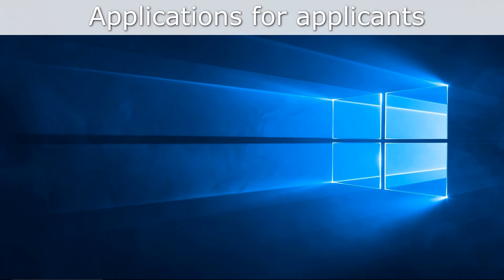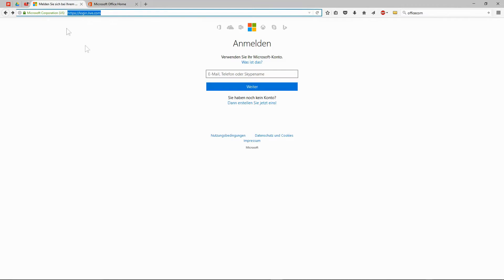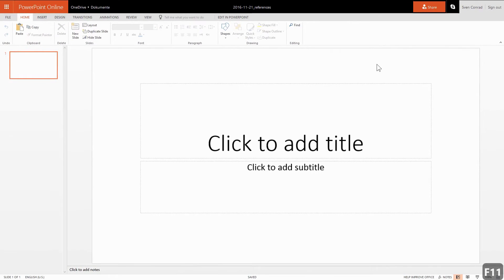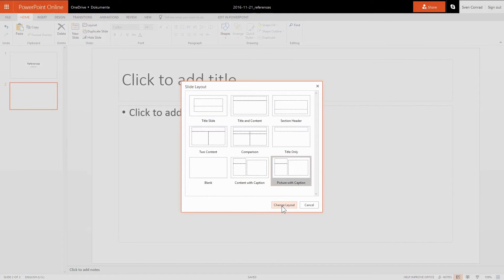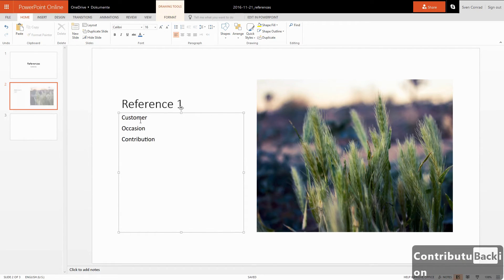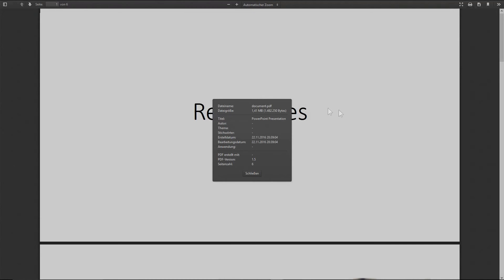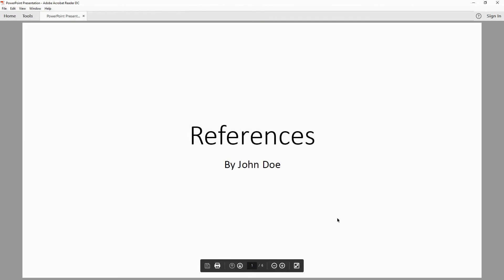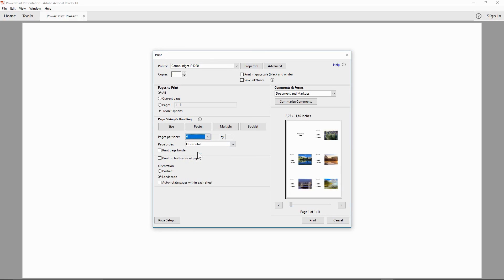[2] Self presentation in Powerpoint Online [job interview, application, photo slideshow]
This video is about creating a gallery for screen and paper with Powerpoint Online (free).

0:14 Using a gallery for application purposes
1:14 Powerpoint Online vs Powerpoint Desktop
1:58 Login at Microsoft/Office.com
2:54 Creating a presentation
3:33 File management on OneDrive
4:20 Full screen view
5:11 Working with picture layouts
10:00 Saving as PDF
12:29 Printing options
14:13 Creating one-page overviews (handouts)

Useful tools for self-presentation:
► Table flipcharts
► Tablet stands
► Word, Powerpoint ...
► Smartphone stands

► Cake cover sheet: SiepmannH / pixelio.de